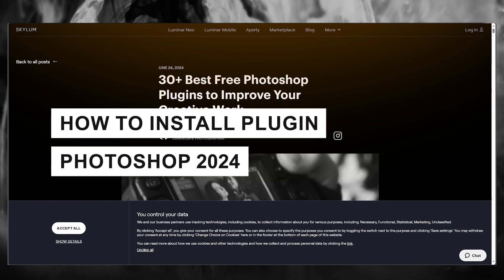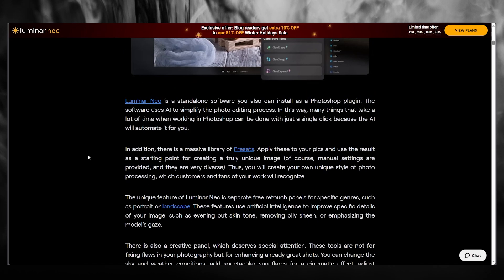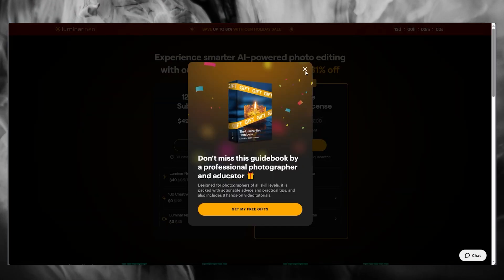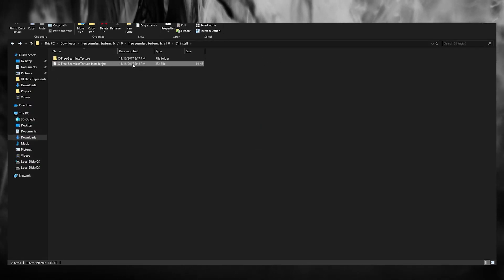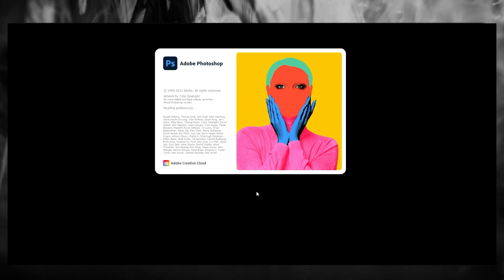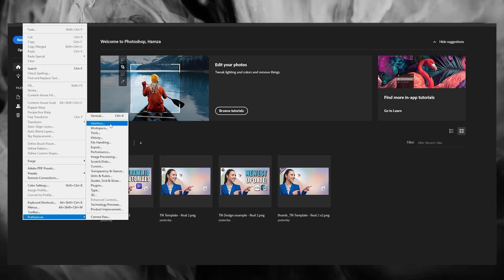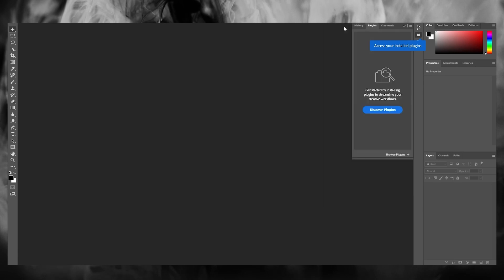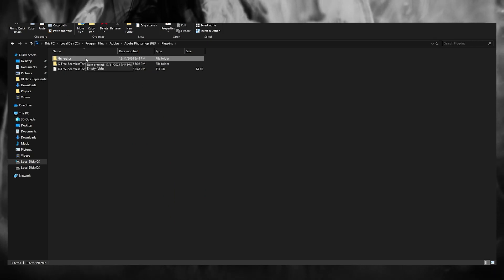How To Install Plugin For Photoshop 2025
In this video I will show you how to install plugin for photoshop 2025